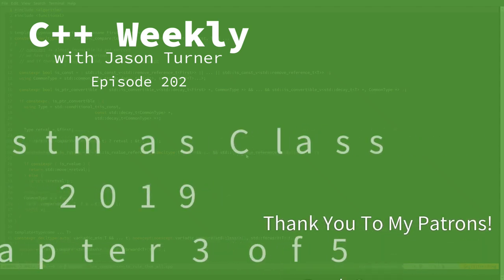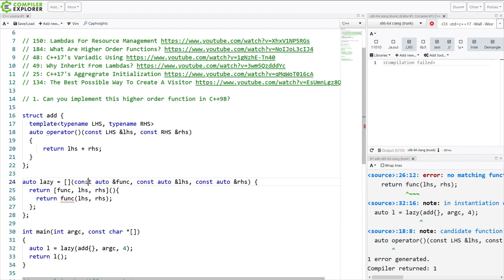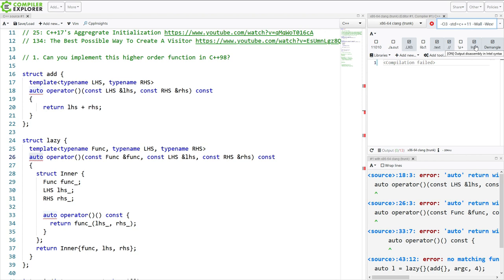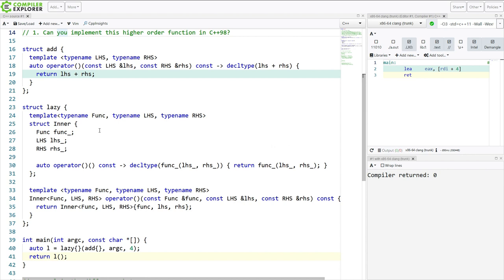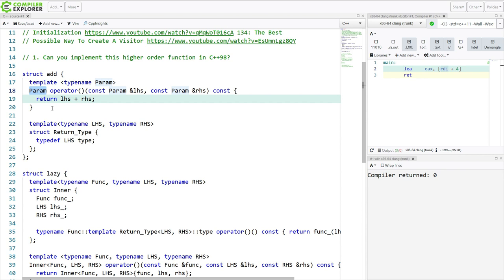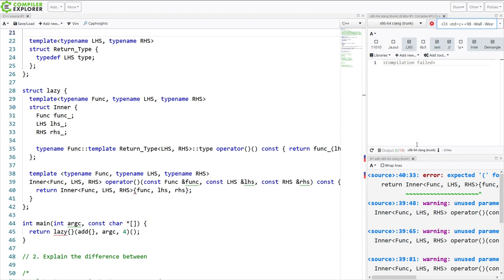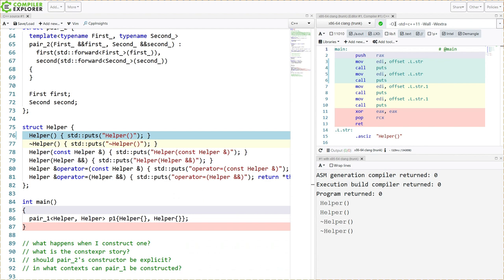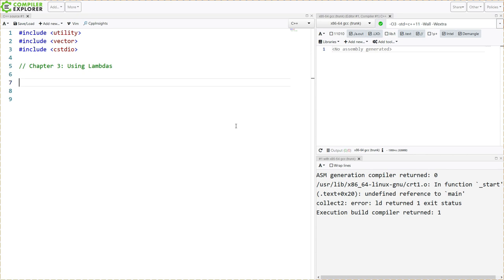C++ Weekly - Ep 202 - Christmas Class 2019 - Chapter 3 of 5 - Utilizing Lambdas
T-SHIRTS AVAILABLE!

GET INVOLVED

JASON'S BOOKS

RECOMMENDED BOOKS

AWESOME PROJECTS

O'Reilly VIDEOS